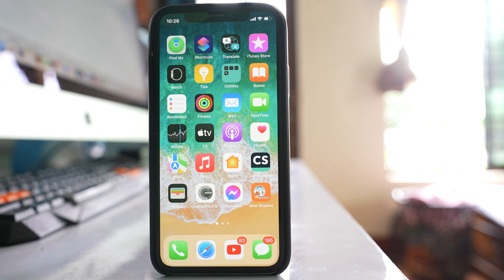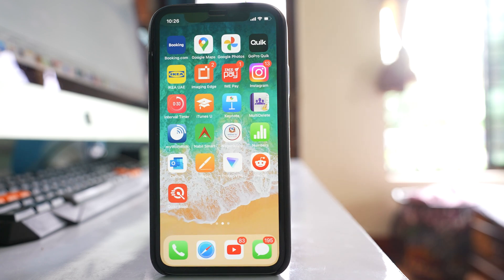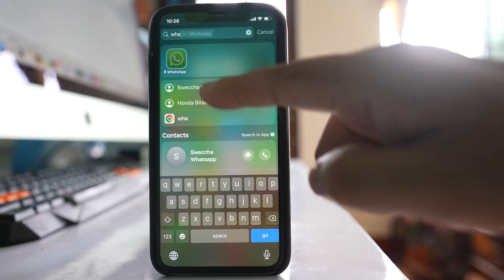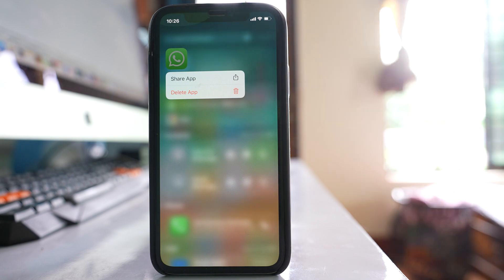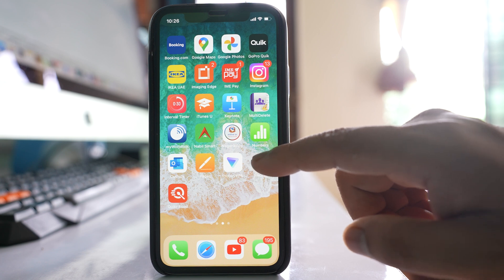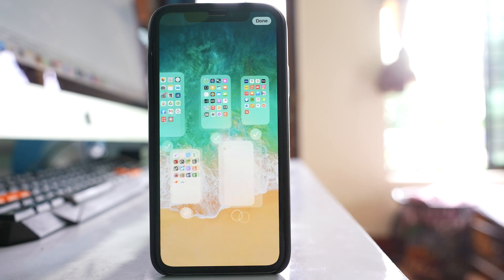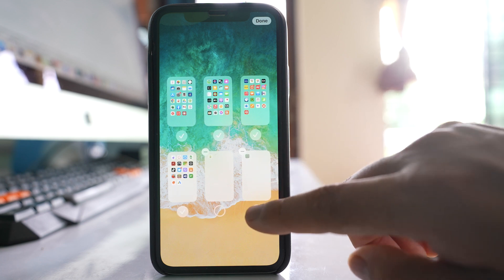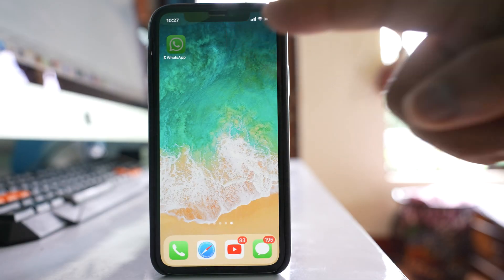WhatsApp Icon Missing From Home Screen Even though it Shows That It Has Been Added to Home Screen